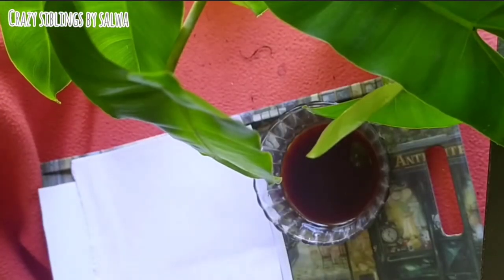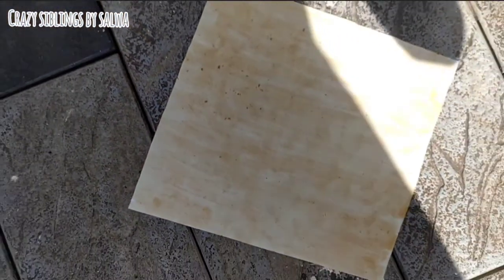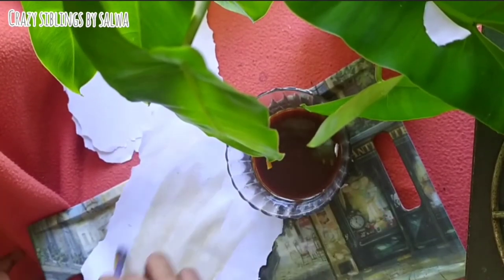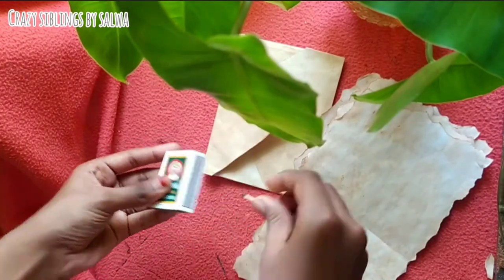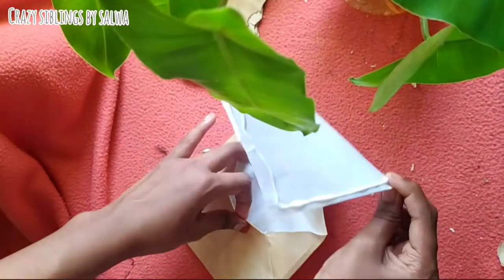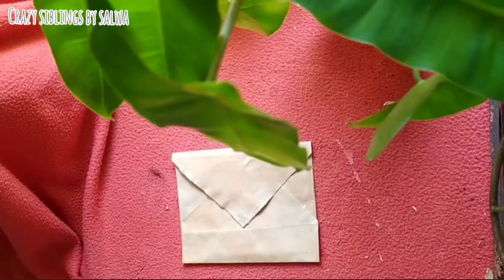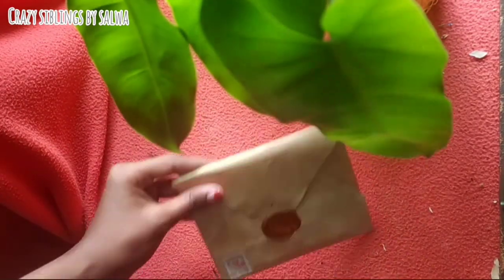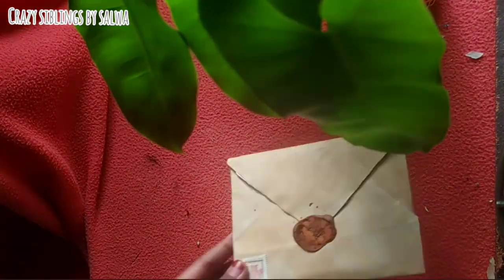How to make vintage letter let's go to some old vibes🥀 Diy letter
hi friends this is my friends channel 😊

challenge video 👆

hope you guys enjoy my new video
please share feedback in comments ❤️